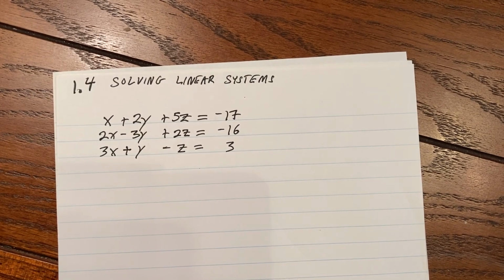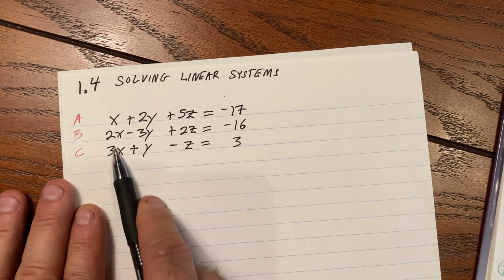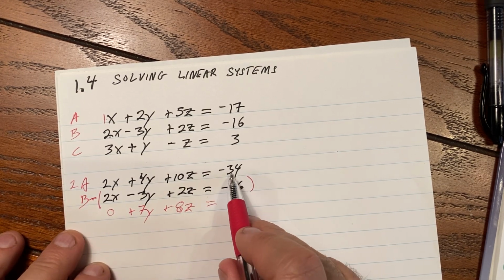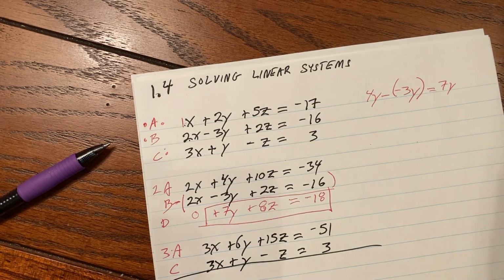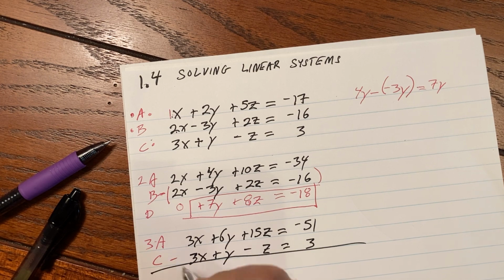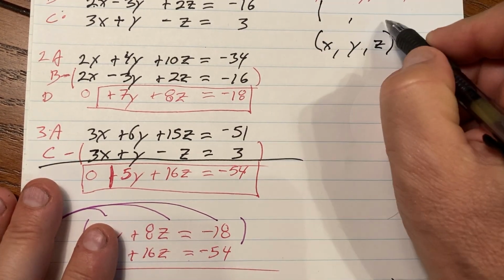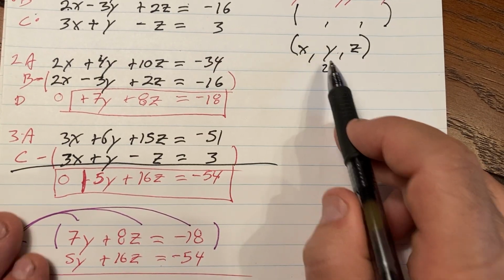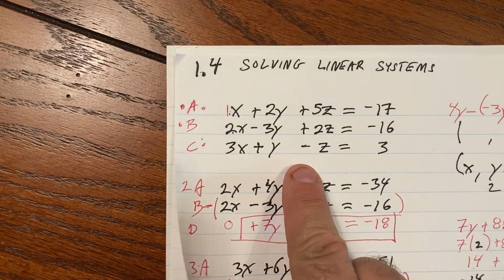1.4 alg2 solving Linear Systems